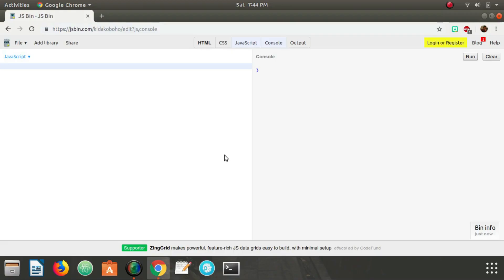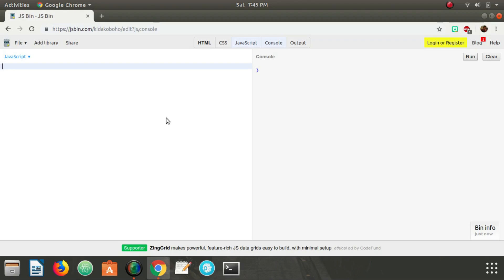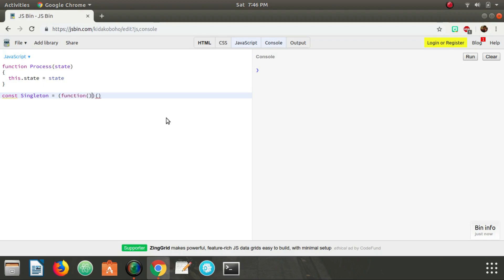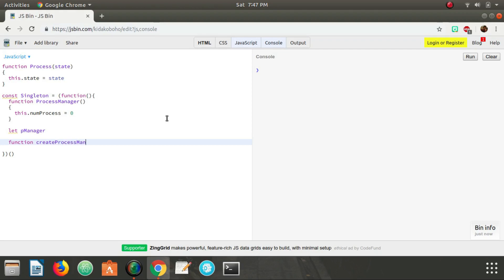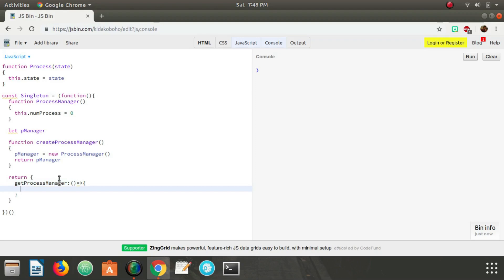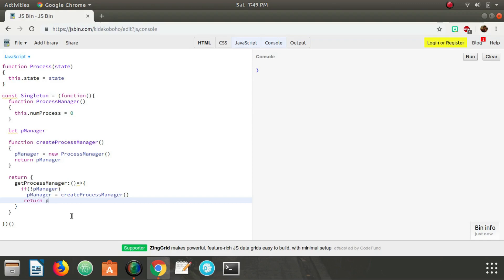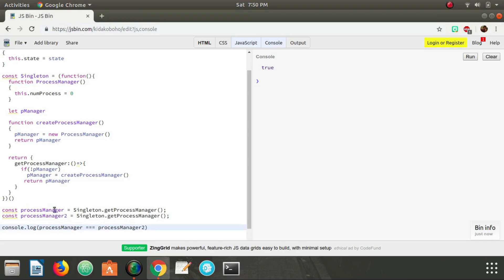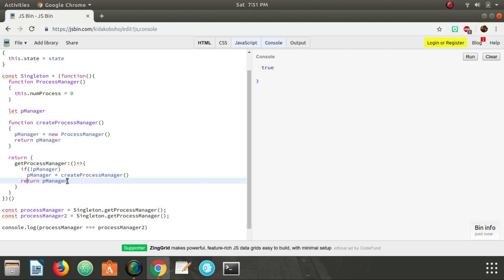Javascript Design Patterns #2 - Singleton Pattern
What is the Singleton design pattern?
The Singleton pattern allows you to limit the number of instances of a particular object to one. This single instance is called the singleton. Singletons reduce the need for global variables which is particularly important in JavaScript because it limits namespace pollution and associated risk of name collisions.